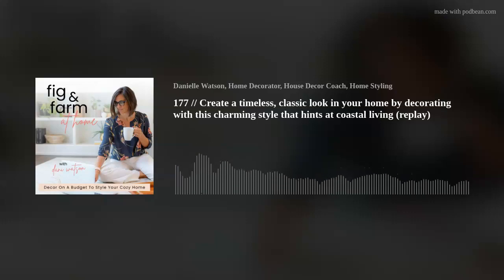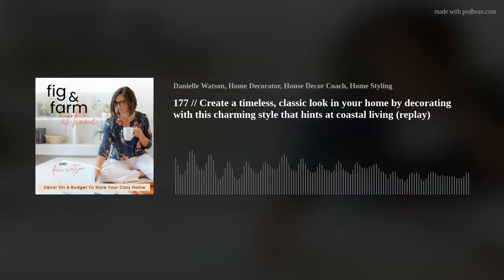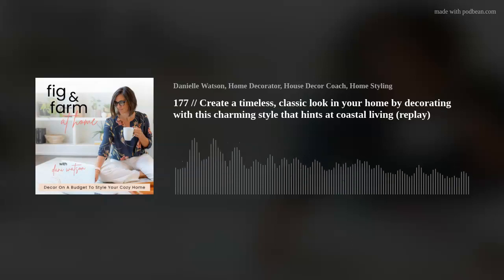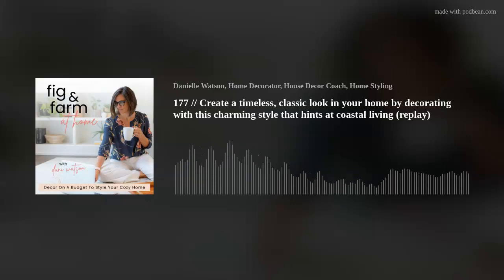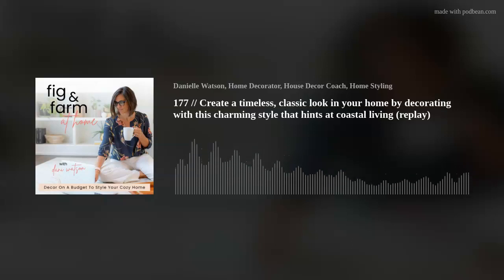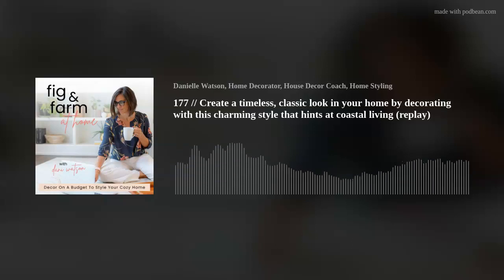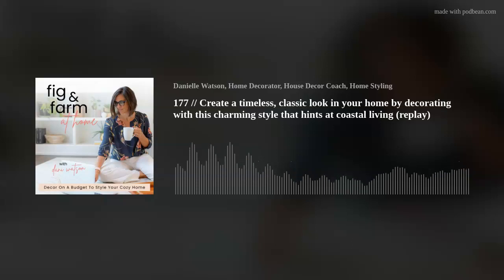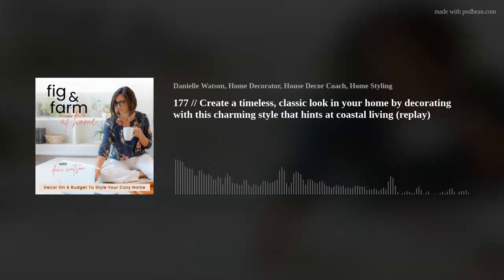177 // Create a timeless, classic look in your home by decorating with this charming style that hint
What home decorating style is classic, timeless, charming, cozy and absolutely NOT pretentious?

In this episode, I am sharing the Coastal Grandma decorating style. But don't be confused or turn off the episode after reading 'grandma.' This style is opposite of doilies and floral couches. It's timeless, classic, cozy, charming, inviting, delightful...the only thing this decorating style is missing is the wafting of chocolate chip cookies!
Coastal Grandma has been a 'style' that's been around for decades (since the 1980s), though more recently it's taken center stage because this style that renowned filmmaker Nancy Meyers has so beautifully conveyed in her iconic film sets now has a name. Any decorating style that withstands trends through three decades is a good one!

Happy Styling!
xo,
dani